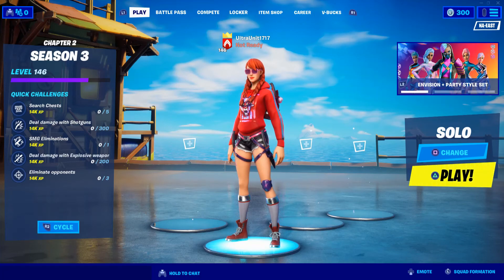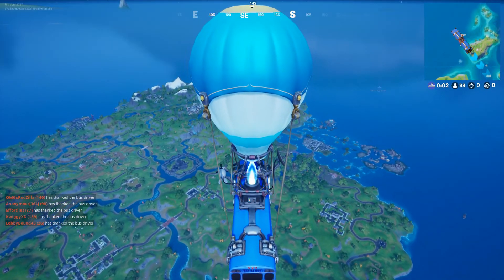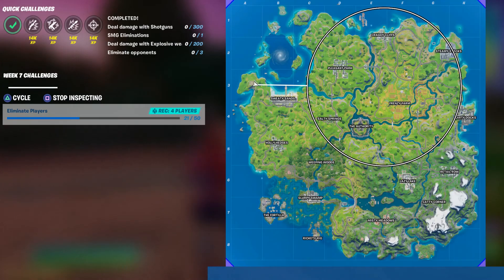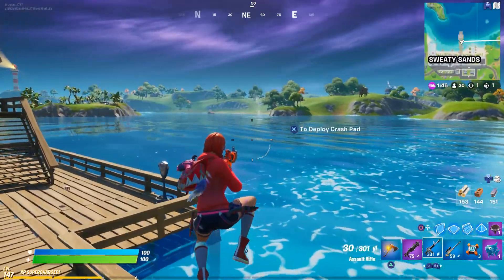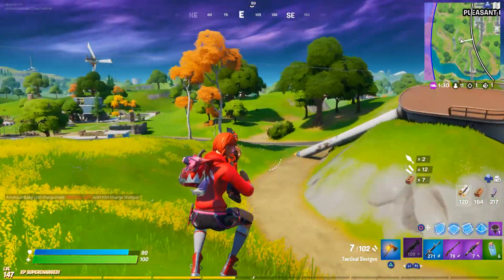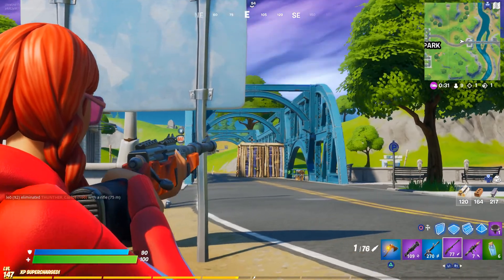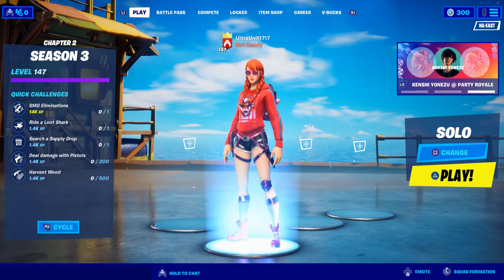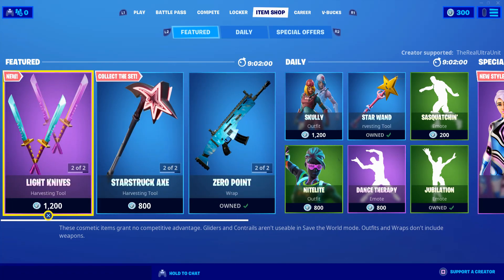*NEW* SUMMER FABLE SKIN GAMEPLAY (FORTNITE CHAPTER 2 SEASON 3) SUMMER LEGENDS PACK SHOWCASE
The last skin of the summer legends pack is here!

Welcome to Chapter 2 Season 3 of Fortnite Battle Royale on the channel! After The Device "event" that shook the nation, we are now in a whole new situation involving sharks and lots of water.